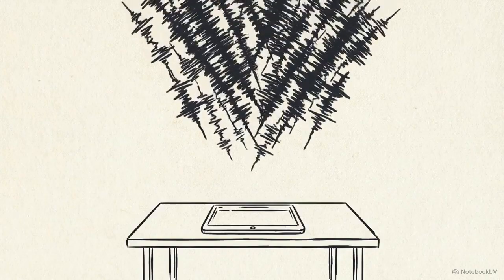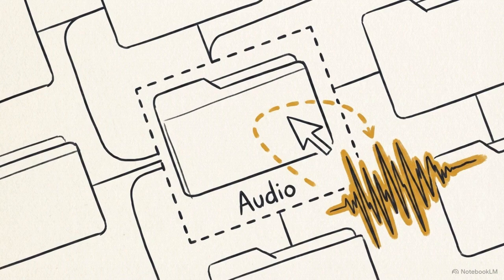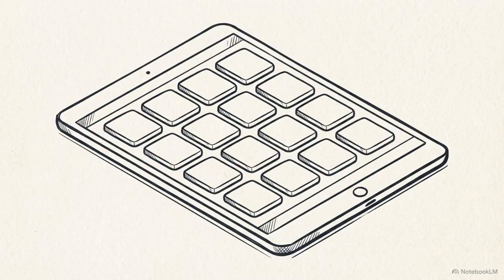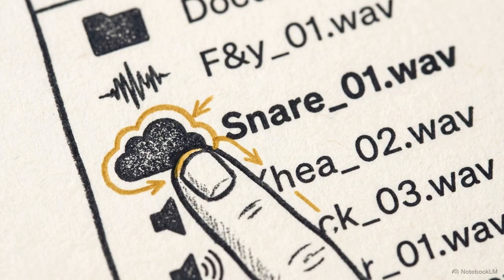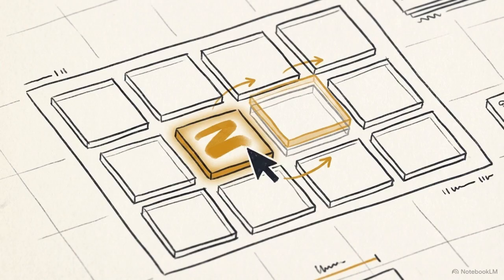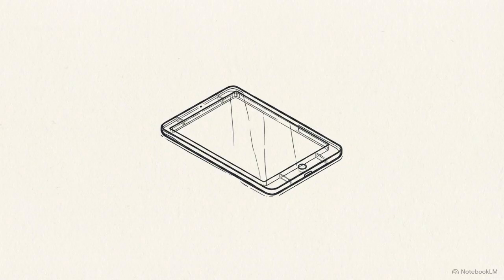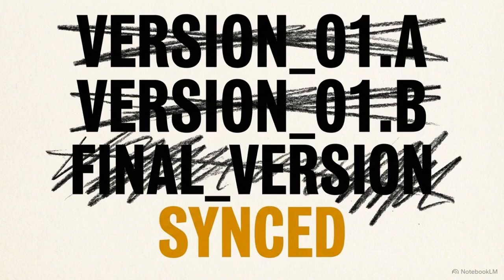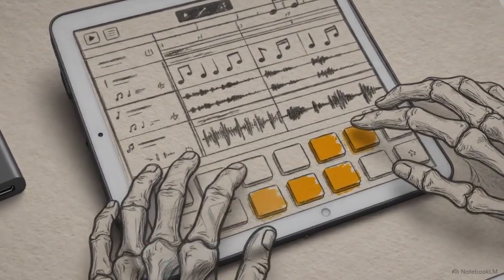Koala Sampler Advanced Secrets